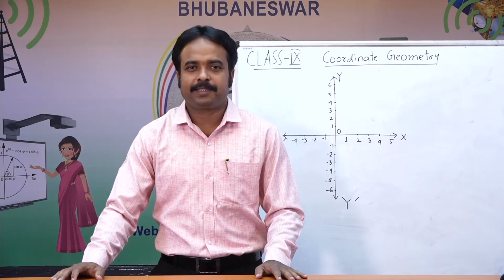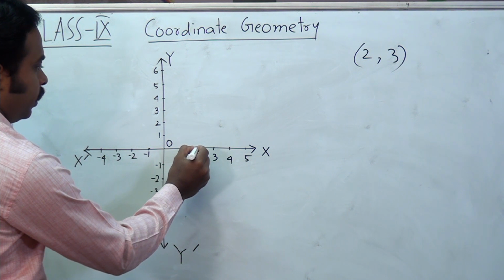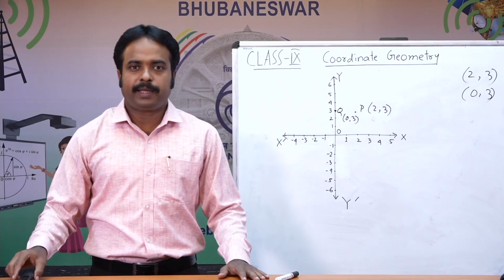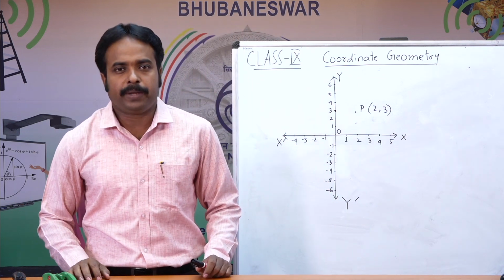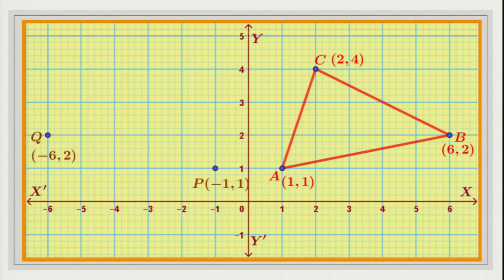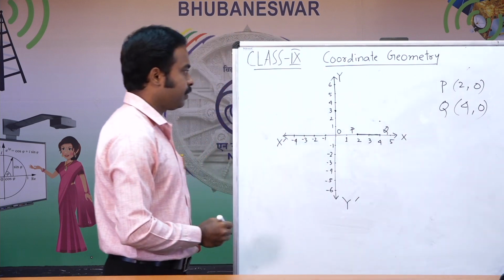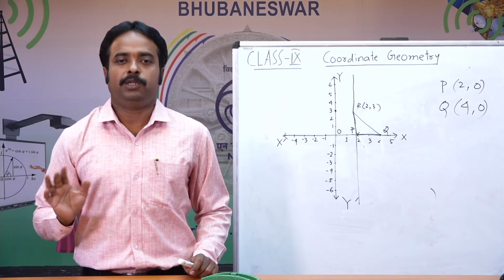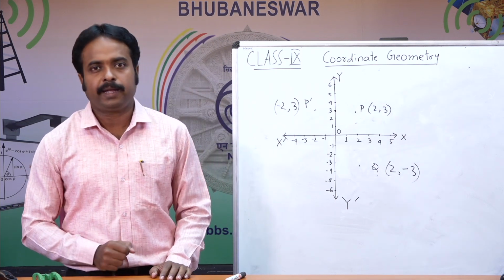298 COORDINATE GEMOMERY PART II